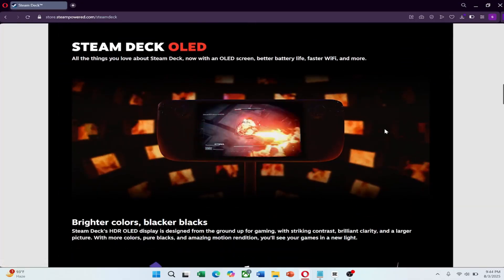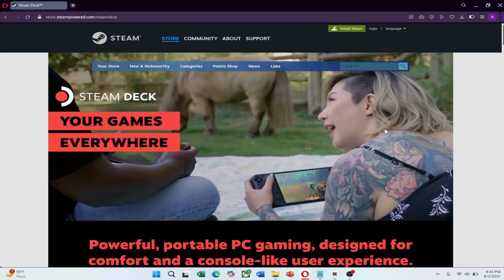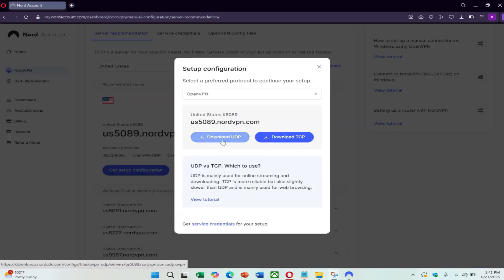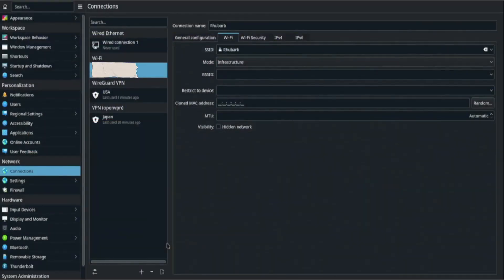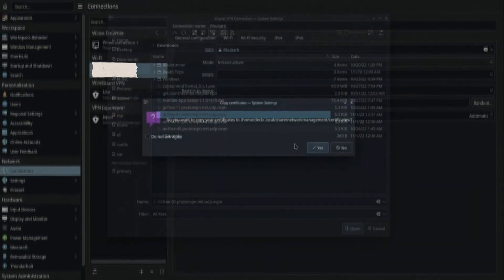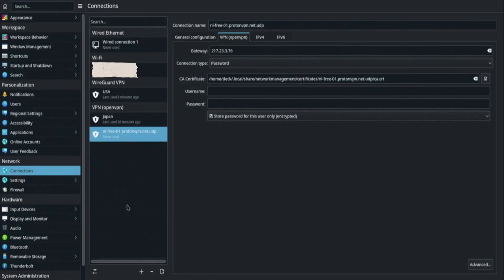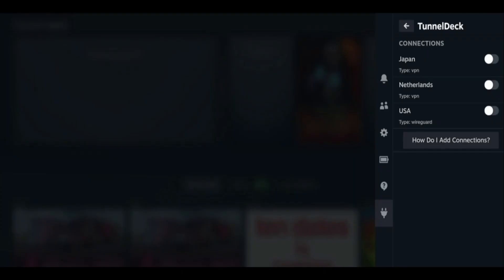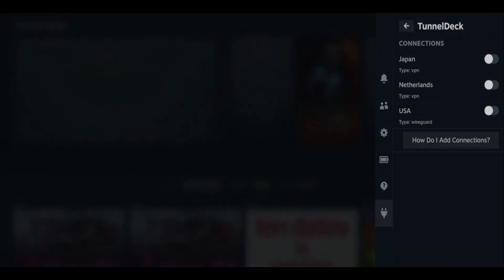How to Install NordVPN on Steam Deck (How to Install VPN on Steam Deck) ✅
Learn how to easily install NordVPN on your Steam Deck in this step-by-step guide! A VPN is essential for protecting your privacy, accessing geo-restricted games, and securing your connection while gaming. Whether you're using NordVPN or another VPN service, this tutorial will show you how to set it up on your Steam Deck for a safer and more open gaming experience. Follow along to configure your VPN quickly and start browsing securely today!